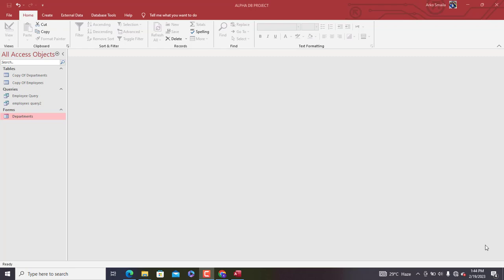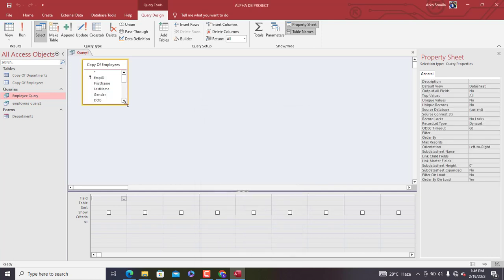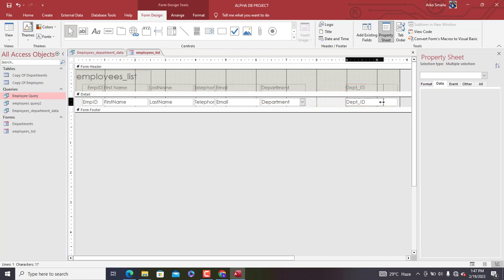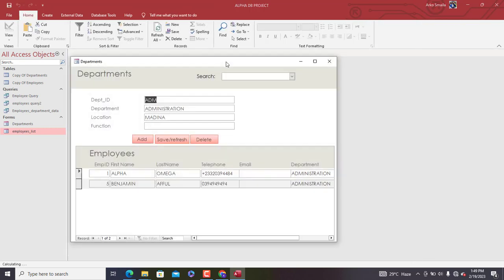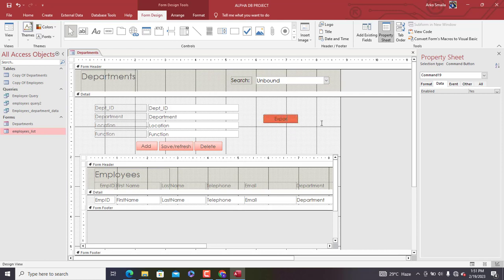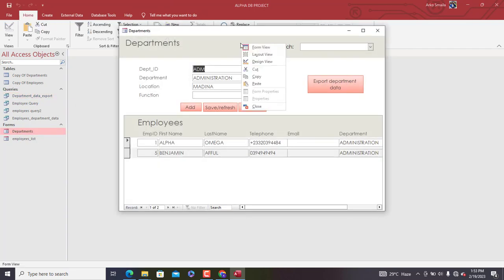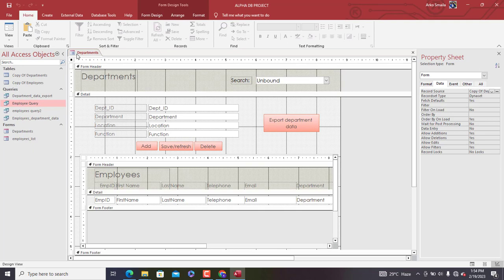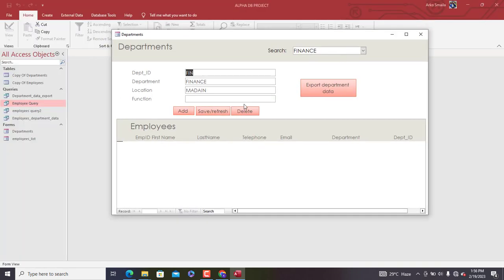How to show search results in a sub-form and Export specific data to any file format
SHOWING SEARCH RESULTS IN A SUBFORM AND EXPORTING TO ALL FILE FORMATS

Hello everyone, thank you for tuning into this tutorial. In today's video, I share on how to show search results in a subform, and export to any file format.

Sub-forms is linked to a parent form, once a search is done the specific information shows in the subform, users click button to export the data.